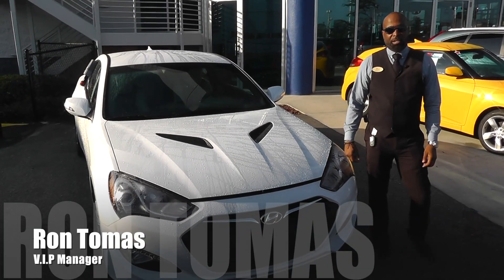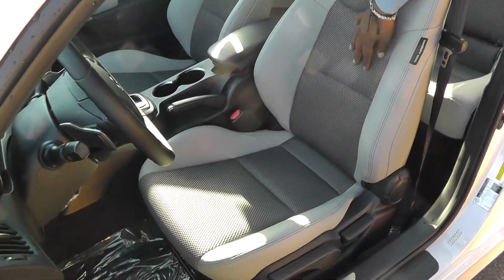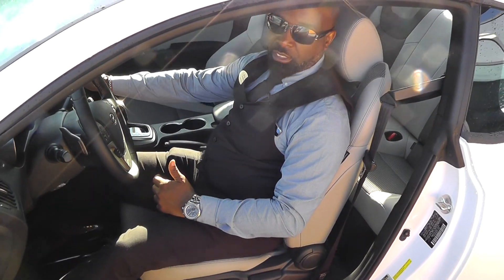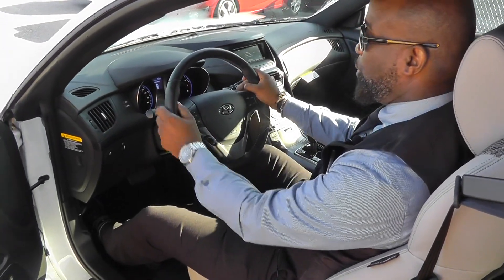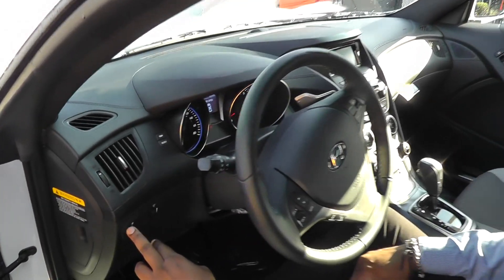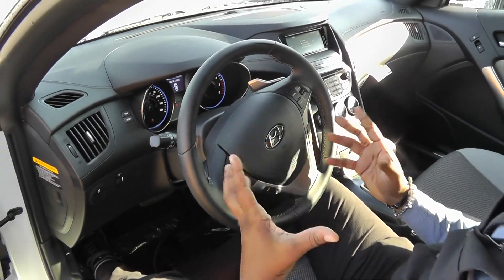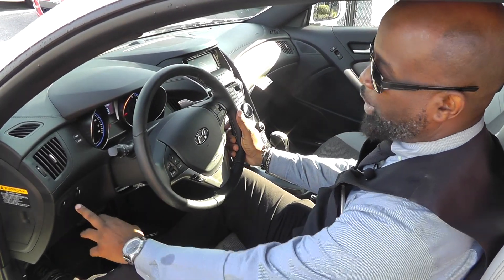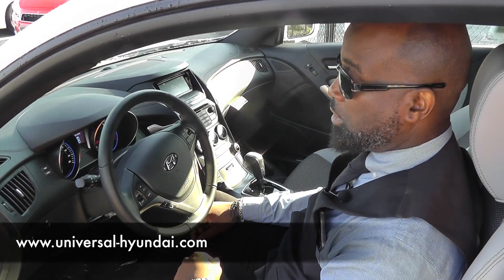Focus Points 2016 Hyundai Genesis Coupe 3 8L "8 speed transmission"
This car has Bluetooth and USB, with a Five-star safety
Navigation.
The Sensor key is wonderful with Rear seatbelt warning.
Reversing camera and sensors makes it so easy to back up.
This cars comes with a great Spare tyre.
Most cars come with Five-year warranty
some Capped-price servicing.
This nice car has Auto headlights so drive safe.
The music can be played loud so have fun with Drake and Beyonce.
The kids can play Minecraft or Frozen so they will be happy.